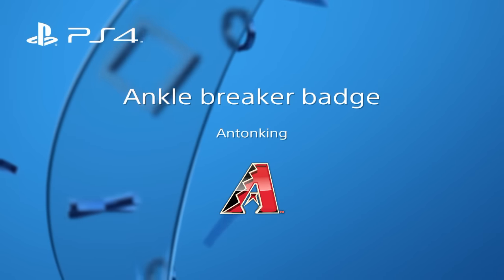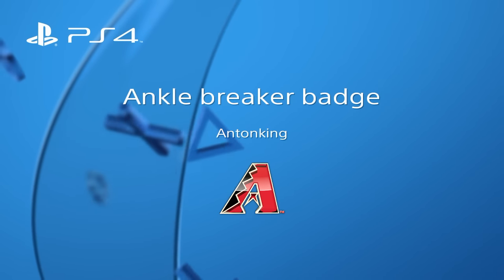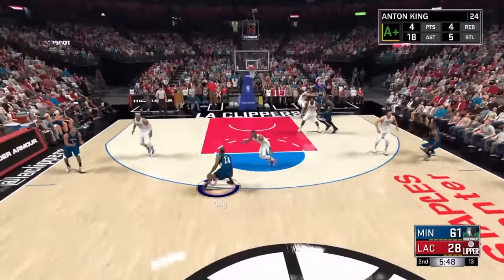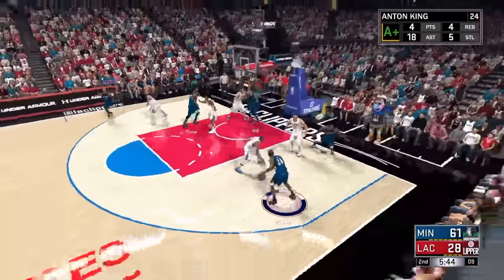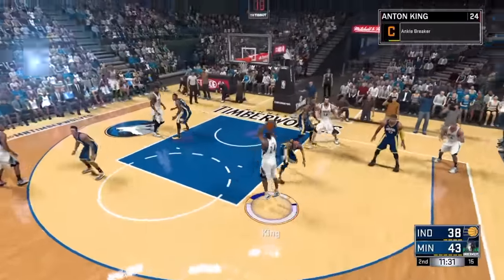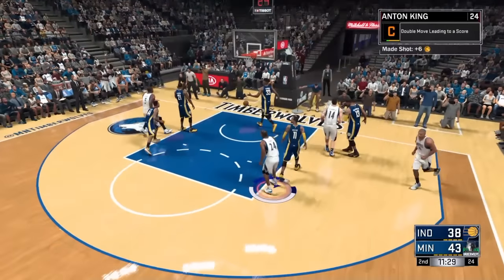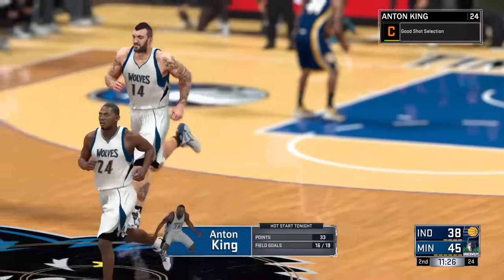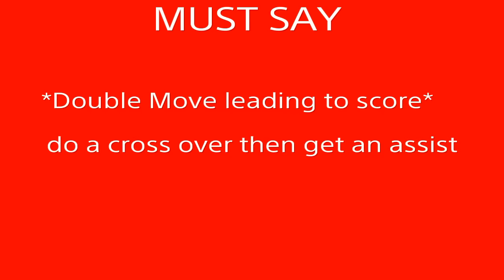NBA 2K17 HOW TO GET ANKLE BREAKER BADGE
SIMPLE STEPS TO GETTING THIS BADGE.